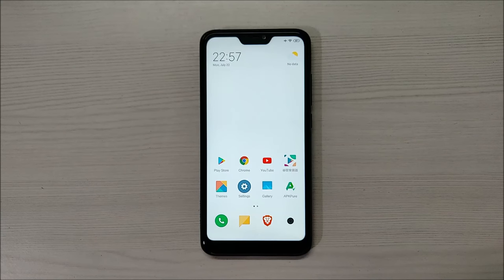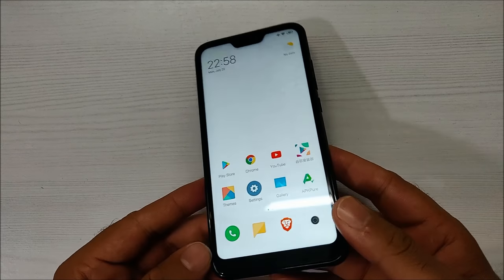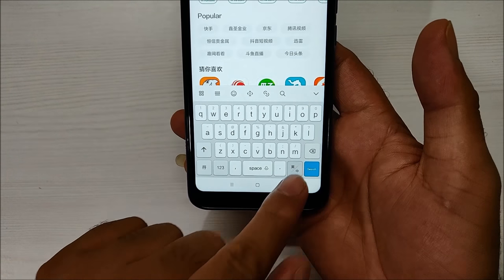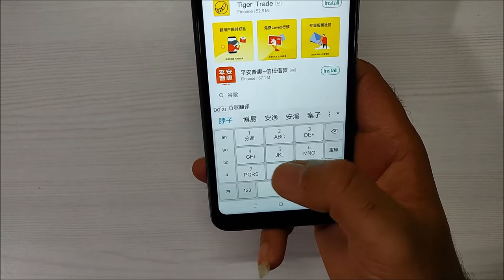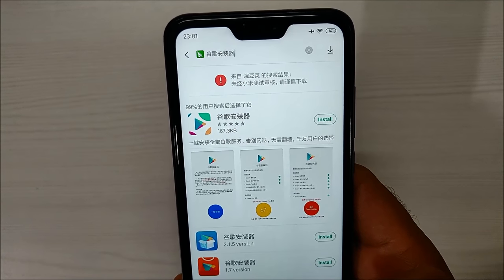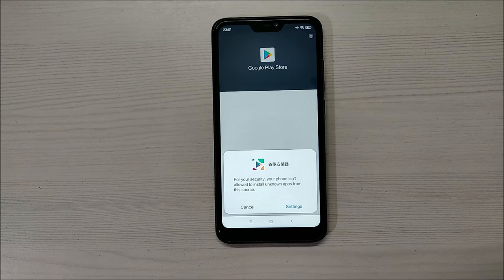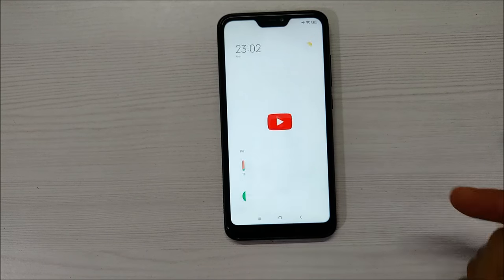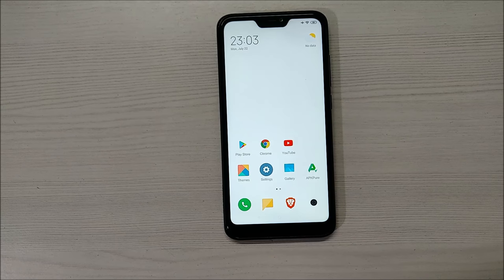Install Google Play Services on Chinese Smartphone - Easy Way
If you have a Chinese's Smartphone or a China Imported Smartphone, you probably want to install the Google Play Services to Enjoy the Google Apps. And there is no easy and good way to install Google Play services on Chinese Smartphone till now. But now i have found a very nice application which help install Google play services on any Chinese Phone very Easy. If you want to know how to install Google Play Services on your Chinese Smartphone.